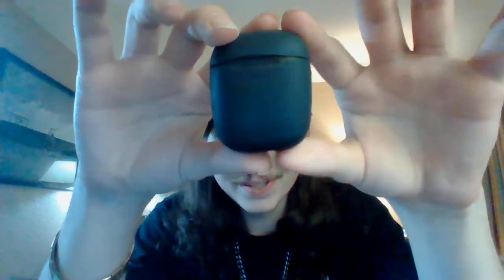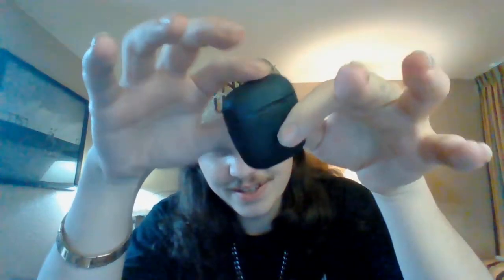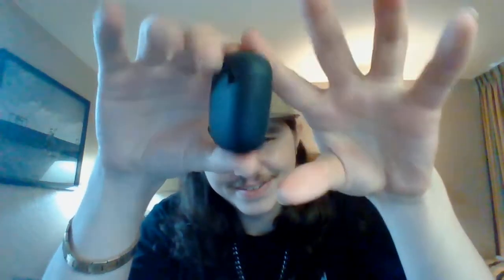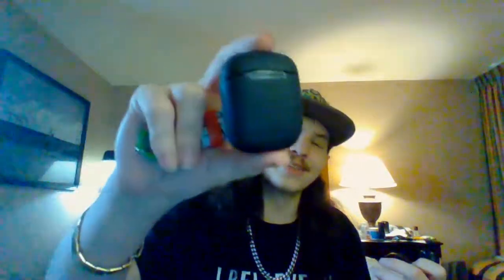Thinking Thoughts with FiRe